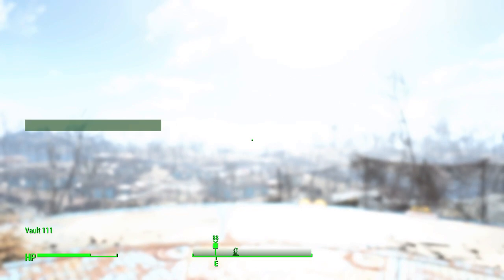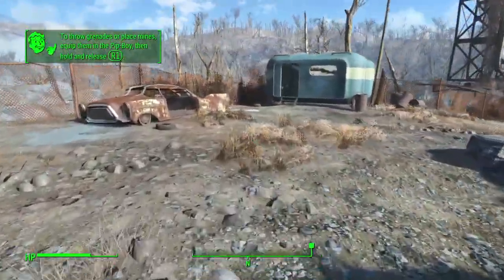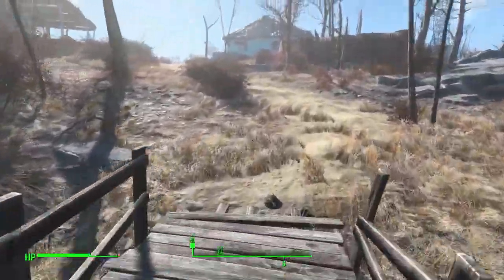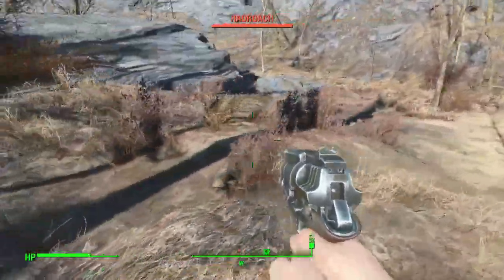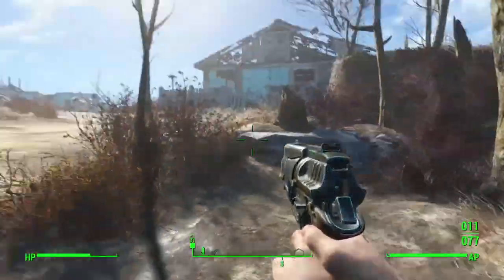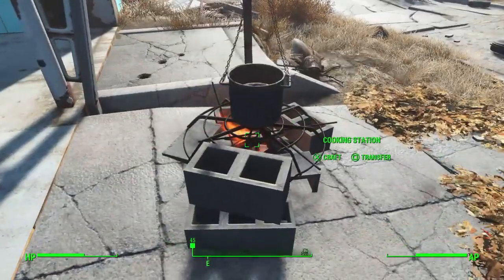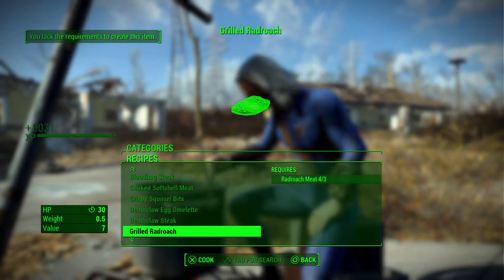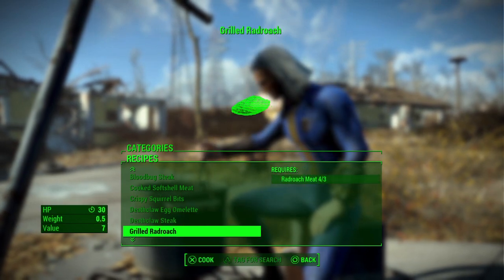Fallout 4 - XP Glitch After Patch 1.08 / 1.5 Right Out Of The Vault for Low Levels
Note: After installing Far Harbor DLC you will make GRILLED HERIMT CRAB instead of Deathclaw steak, still just as lucrative.

How to get a quick leg up in the first few minutes out of the vault. There is a more lucrative xp glitch that takes much more preparation. This is an xp glitch that can be utilized immediately at the start of the game.